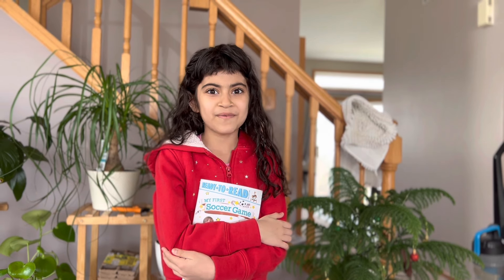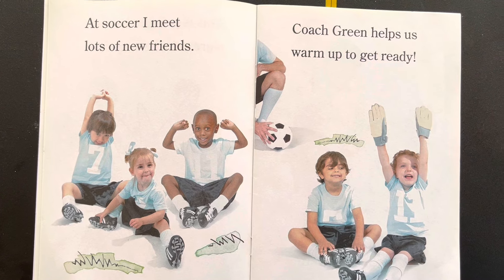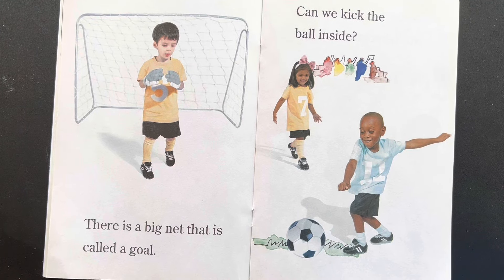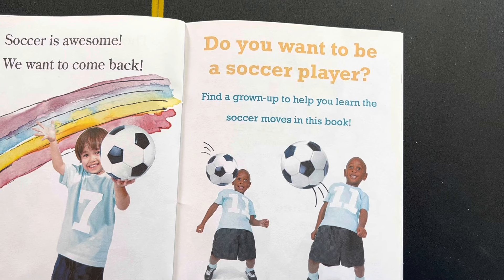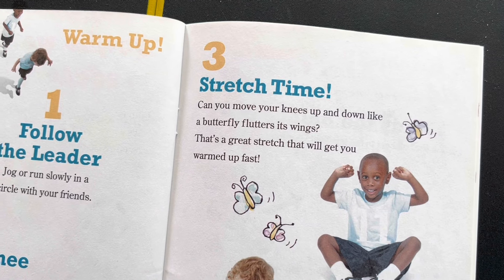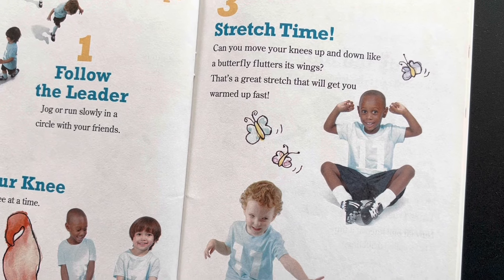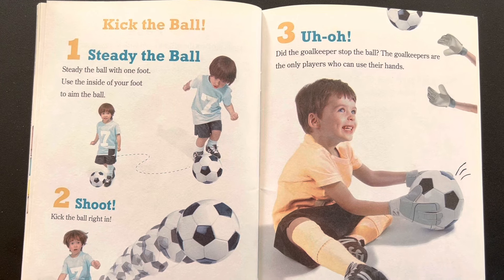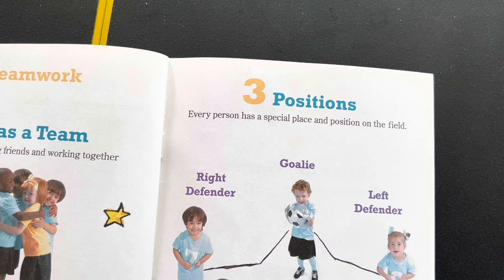Storytime with Aahana - My first soccer game by Alyssa Cupucilli | Read aloud | Toddler book reading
Aahana read aloud My first soccer game by Alyssa Satin Cupucilli

This Chanel is more about kids' activities such as:
Kids book reading
soccer books
football books
books about sports
read aloud books
read aloud books for first grade
read aloud books for children
read aloud for kindergarten
storybook
Toddler book reading
books for preschoolers
flyguy books
children books,
children books read aloud,
children book reading,
children book illustration,
children book stories,
children book illustration tutorial,
children's book read aloud,
a Christmas carol children's book
kids books read aloud,
Favorite toddler books
kids books to read,
kids books audio,
kids bookshelf,
kids' books read aloud with words,
kids books youtube
toddler books read aloud with words,
toddler bookshelf,
toddler books read along,
toddler books about sharing,
toddler books about love